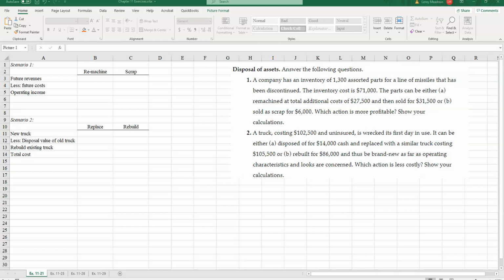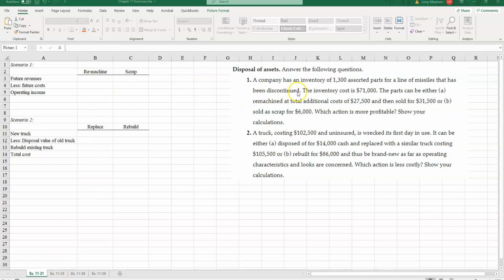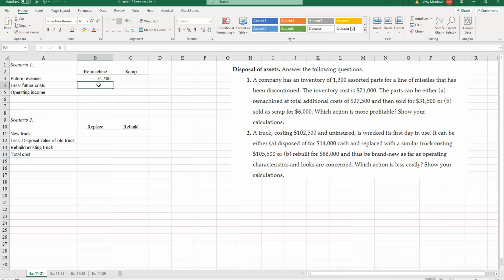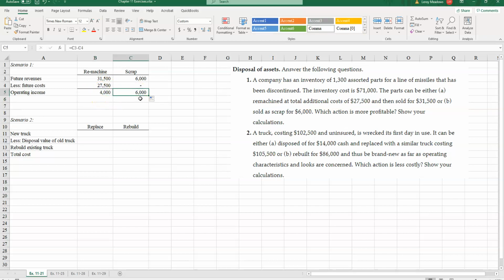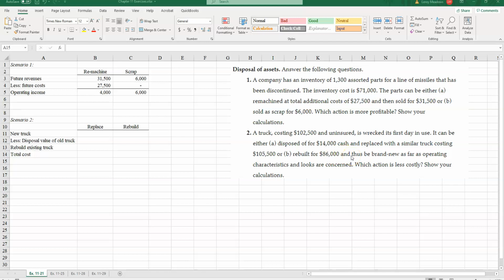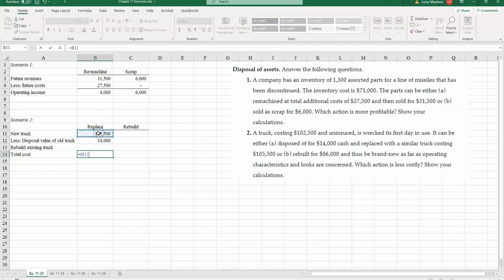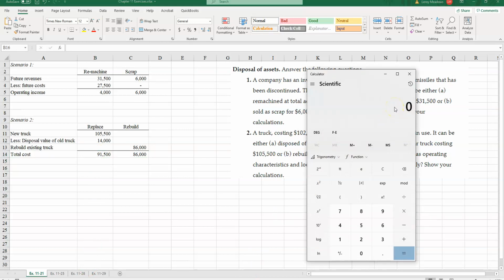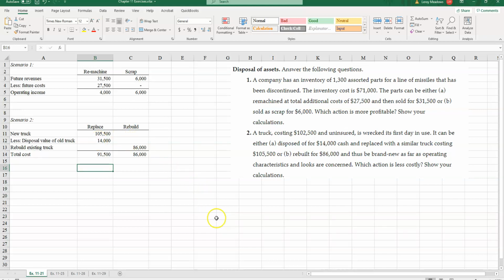Decision Making and Relevant Information Example 1